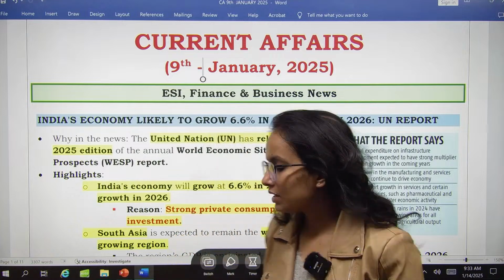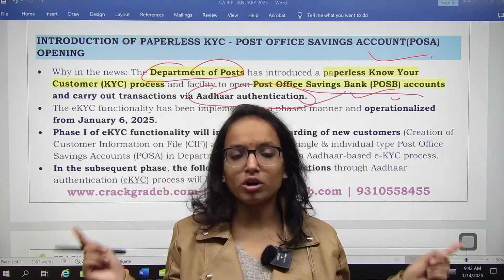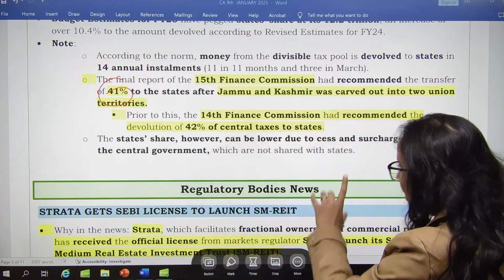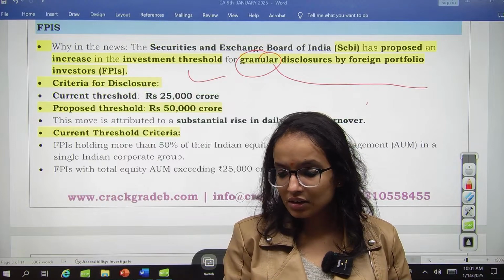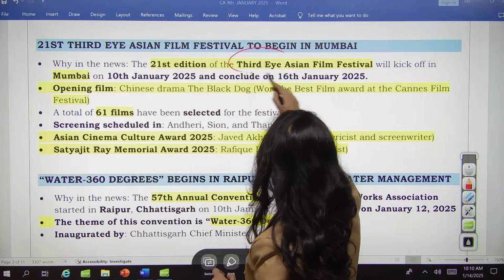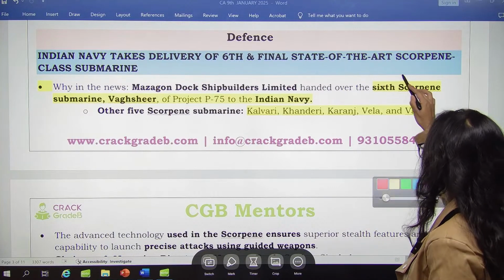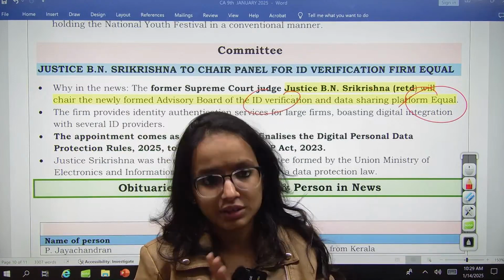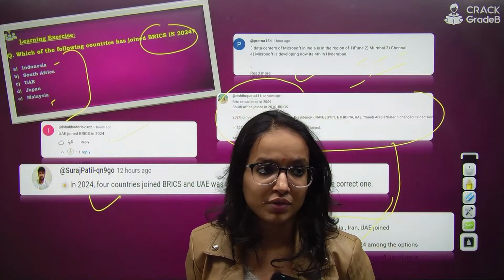CURRENT AFFAIRS for BANKING EXAMS: 9th January, 2025 with SHOTS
Stay updated with the most important Current Affairs for Banking Exams of 9th January, 2025  with SHOTS - Short Highlights of Top Stories! This session, presented in a new Q&A format, is designed to help you quickly grasp essential topics and retain key information for exams like RBI, NABARD, SEBI, IFSCA, IRDAI exams, all Banking exams, SBI PO, SBI Clerk, IBPS PO, IBPSC CLERK, RRB PO, RRB Clerk etc.

🔎Topics Covered:
👉 ESI, Finance & Business News
👉 Regulatory Bodies Updates
👉 Banking Sector News
👉 National & State Current Affairs
👉 International News
👉 MOUs, Mergers & Acquisitions
👉 Science & Technology and Defence
👉 Indices, Rankings & Reports
👉 Sports News
👉 Appointments, Conferences & Committees
👉 Obituaries, Important Days & People in News